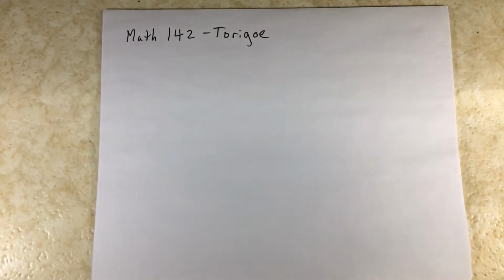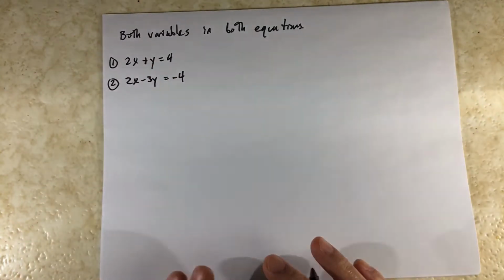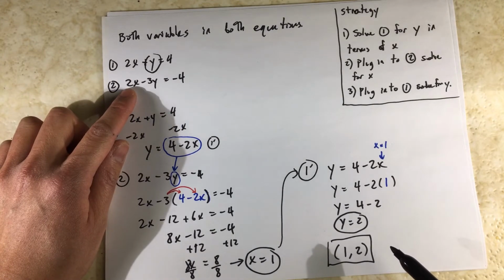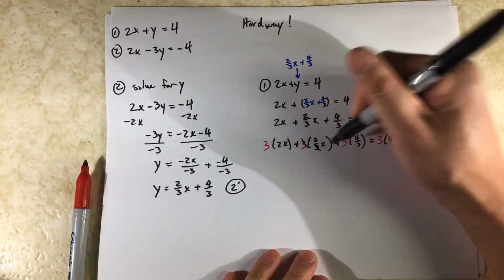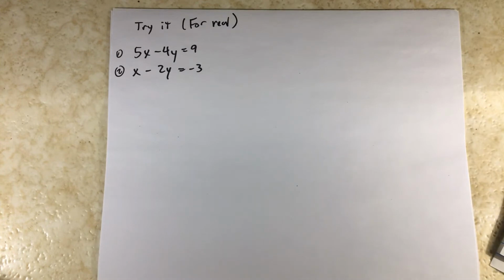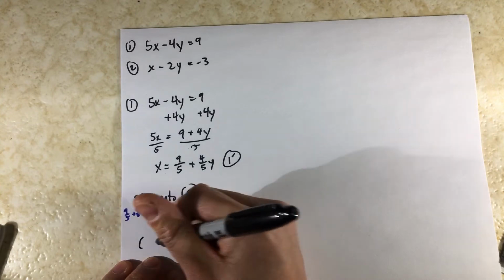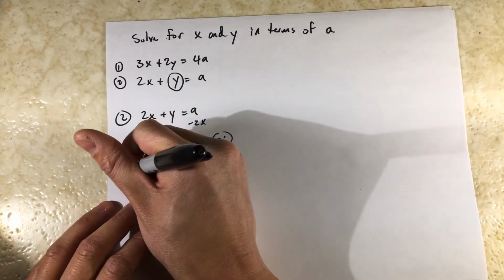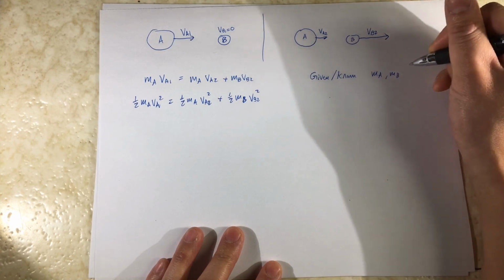Math 142 - 2 Equations 2 Unknowns Advanced Edition part 1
The last few minutes were cutoff.  See the part 2 video.